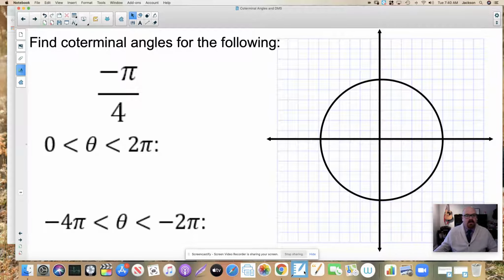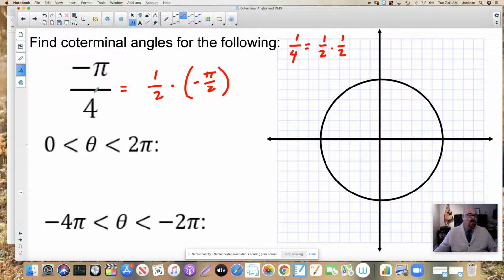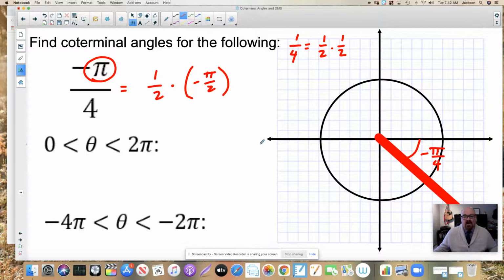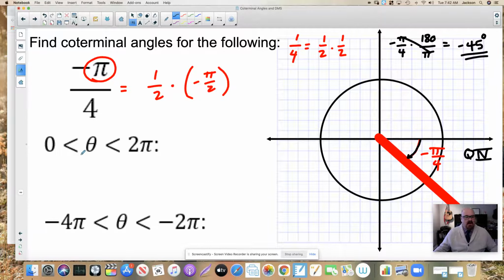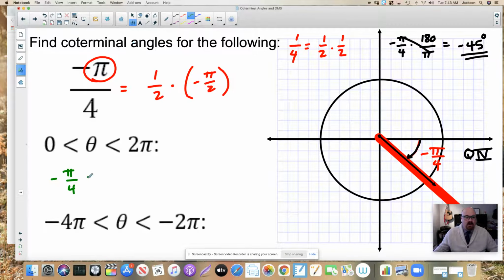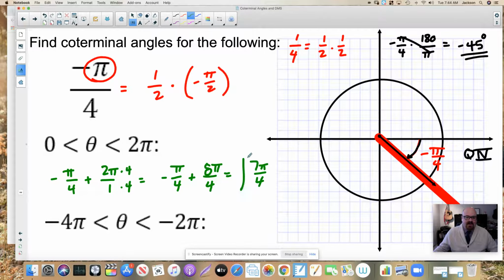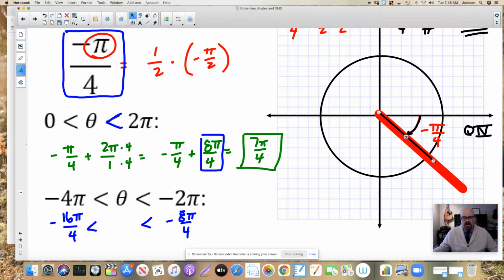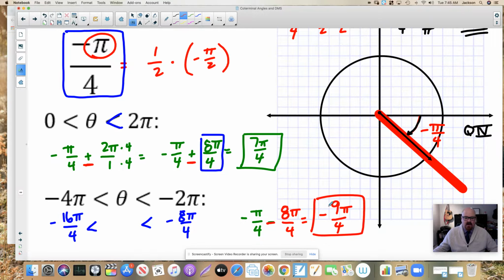Finding Coterminal Angles in Radians: Example #2